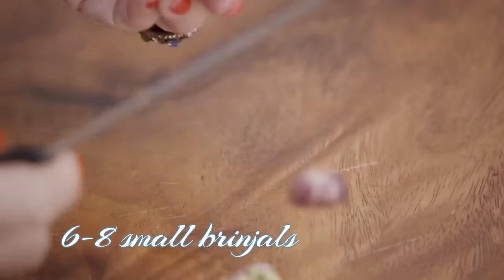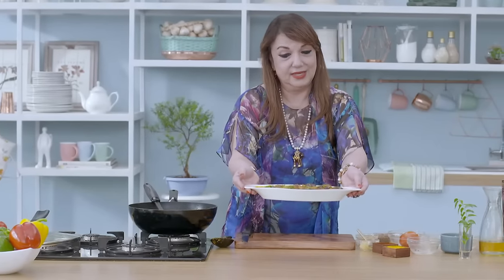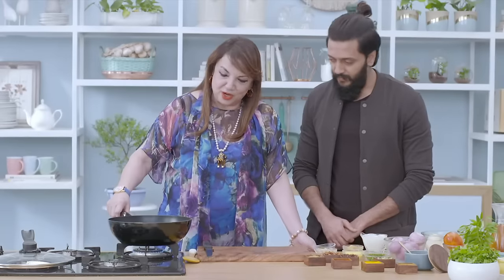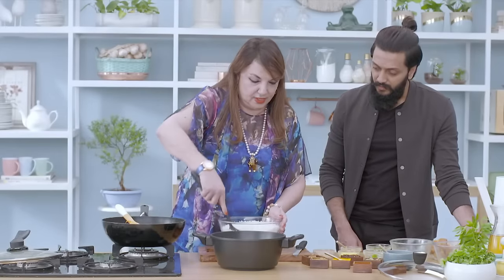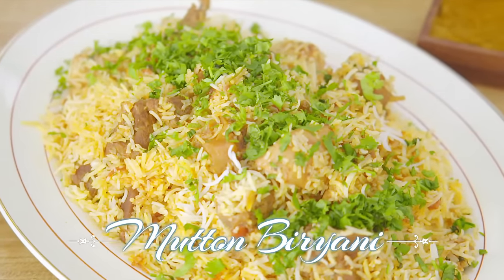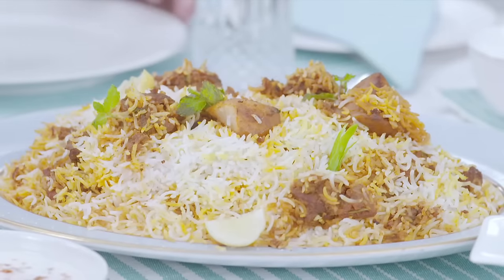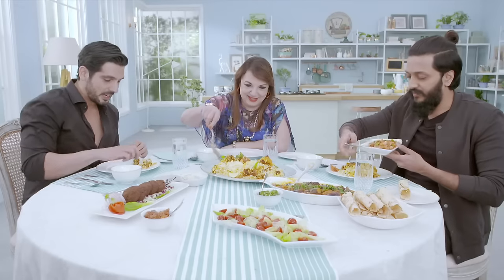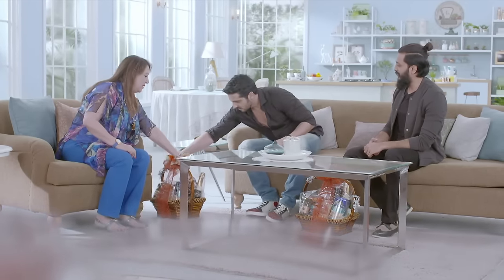Chef Zarine Khan's Mutton Biryani & Baghare Baingan Recipe With Riteish Deshmukh & Zayed Khan | EP1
Baghare Baingan Recipe:
6-8 Small Brinjals
Oil For Deep Frying
5-6 tbsp Oil
2-3 Sliced Onion
10-12 Garlic Pods
8-10 Kashmiri Red Chilies
1/2 Cup Grated Coconut
2 Chopped Tomatoes
1/4 Cup Tamarind
1 tsp Garlic Paste
1 tsp Ginger Paste
Salt To Taste
Make fine paste

5-6 tbsp Oil
1 tsp Cumin Seeds
10-12 Curry Leaves
Add Pre Blended Masala
Water As Required
Mix Well
add the fried brinjal and cover the lead and cook for 10-15 min
add 5 chopped green chilies and chopped coriander and cook for 5 min on low flame

Mutton Biryani Recipe :
in a pan add Oil
5-6 Cardamom
6-8 Cloves
2-3 Cinnamon Sticks
3 Sliced Onions
Salt To Taste
2 tsp Red Chili Powder
1tsp Coriander Powder
1/2 tsp Turmeric Powder
 Mix Well
add 500gm Mutton Pieces & Coat with all spices
2 tsp Ginger Paste
1 tsp Garlic Paste
2-3 Chopped Tomatoes
Mix well and leave it to cook for 40-45min

add 1 n half yogurt
freshly chopped coriander
few fresh mint leaves
5-6 whole green chilis
1 tsp Garam Masala
leave it for 8-10 min

250gm Cooked White Rice
2-3 Fried Potatoes
1/2 Cup Saffron Soaked in Milk
2tsp Ghee
Coriander for Garnish